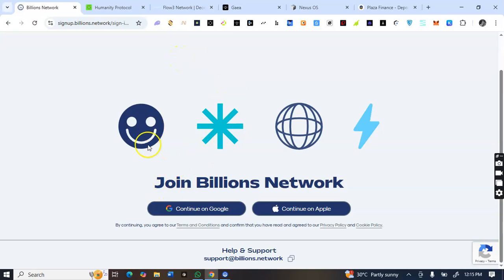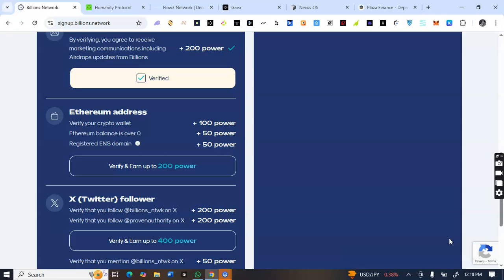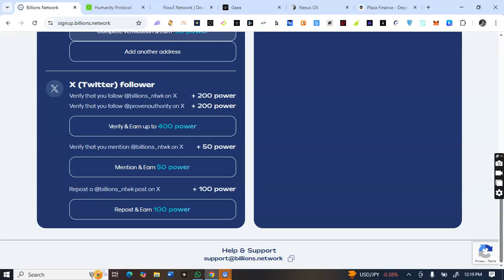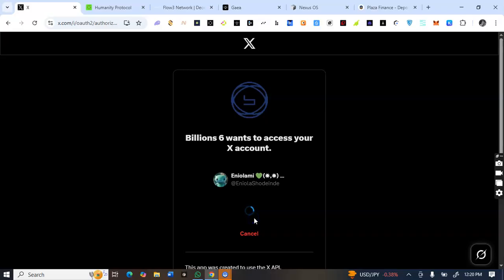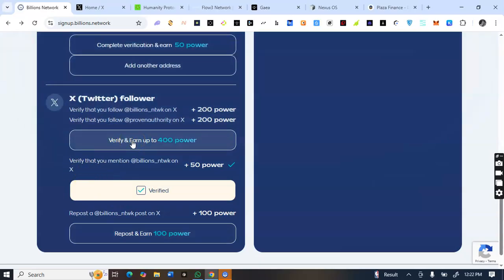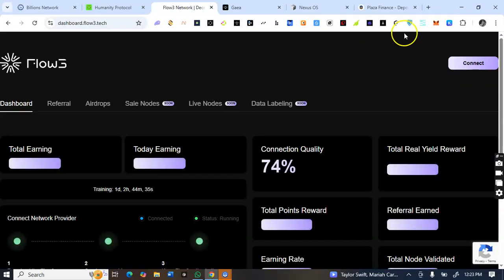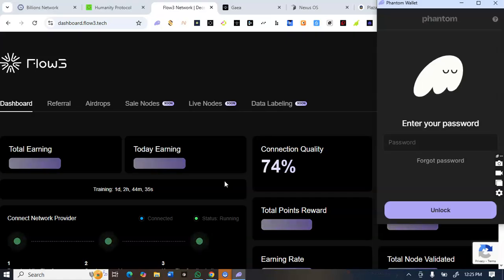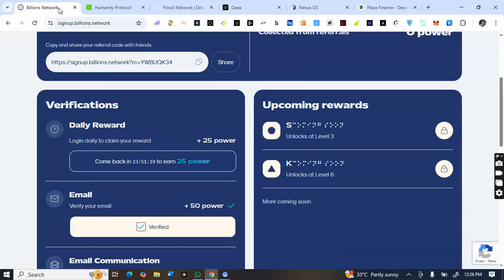Billion Network Alpha Airdrop Guide & Flow3 Network Depin Airdrop Guide // New $10k Airdrop Rewards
🔊🔊 Possition For Billions Network Airdrop

If you are yet to make your first $1k Like me Position for Billion Airdrop Let's go to the moon .

About

The Global Human and AI Network

🚥 Sign up with Google
🚥Connect Metamask Wallet
🚥 Connect X
🚥Complete Tasks to Earn Point
🚥Join discord & Earn

*New Depin Airdrop. Position For Flow!!

Flow3 — Points will convert to $FLOW tokens (DePin)*

- Connect Phantom

- Go to Airdrop Tab Complete Task to get more points